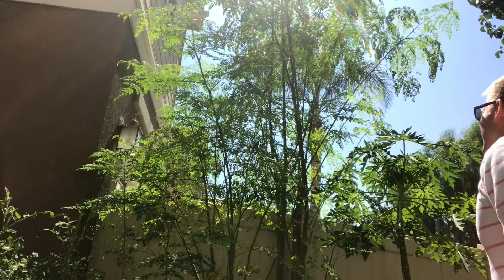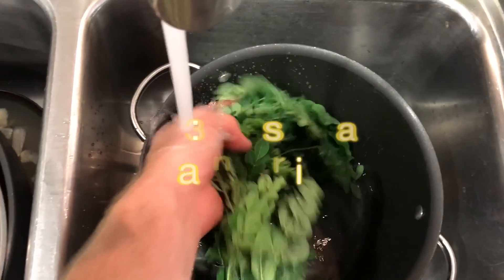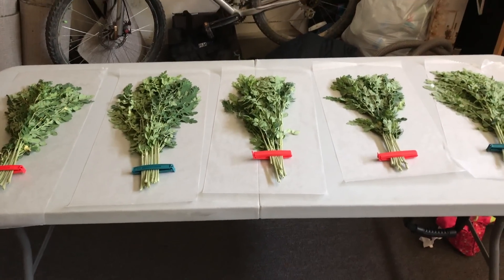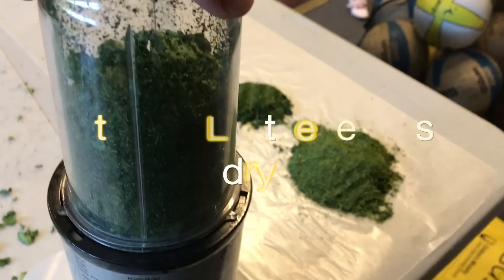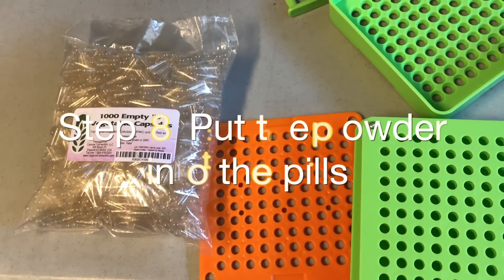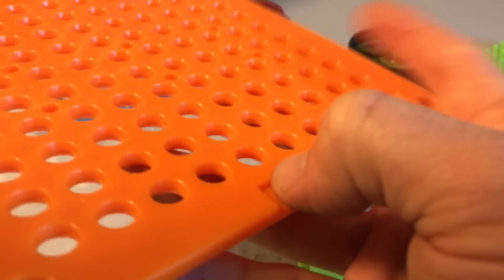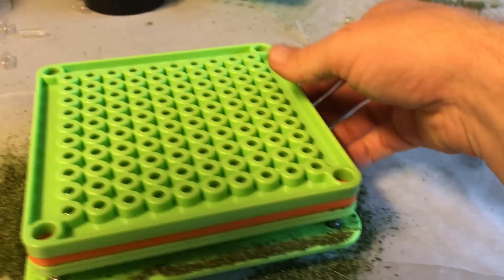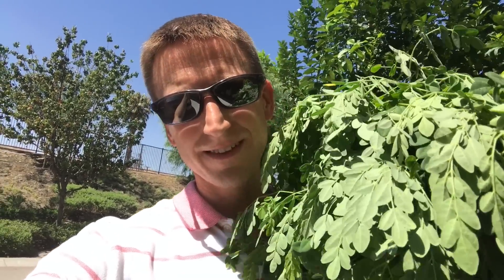Making Moringa Pills: Do It Yourself in these 8 steps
Want some moringa capsules to take with you to work, while your traveling, or just think its easier than eating?  Do these 8 steps seem doable to you?

Capsule Filler (updated):

Empty clear Capsules:

My Next capsule purchase pre-separated: